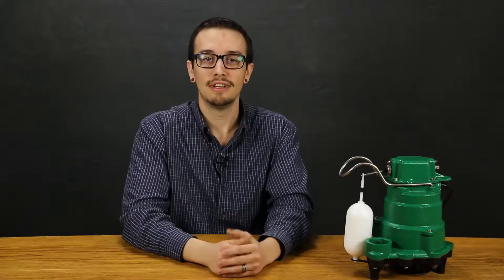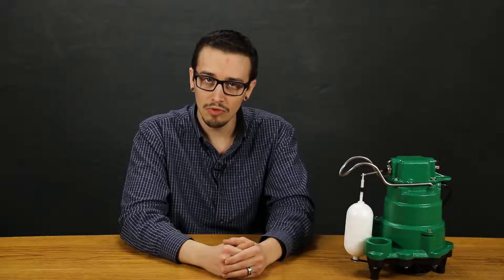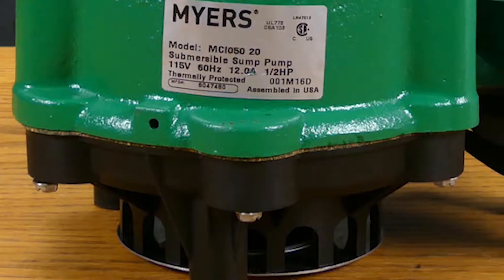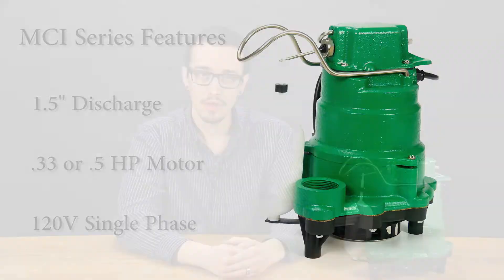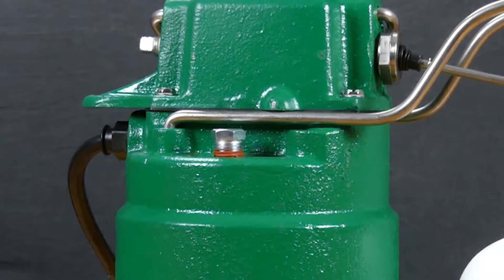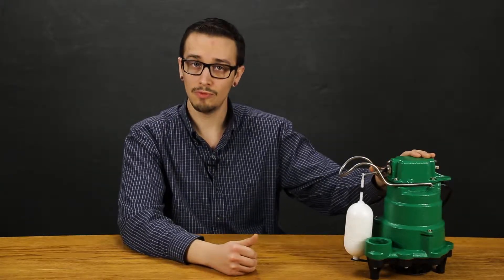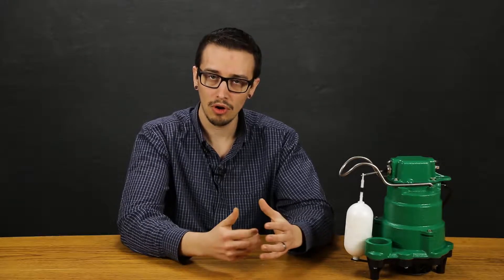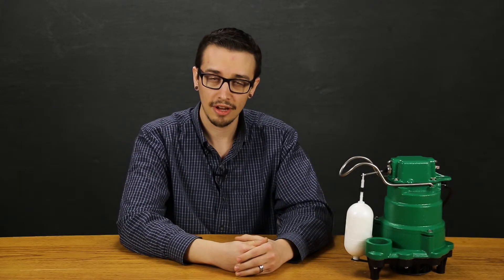Myers MCI Series Pumps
Chris goes over the components and functionality of the Myers MCI Series sump pumps.